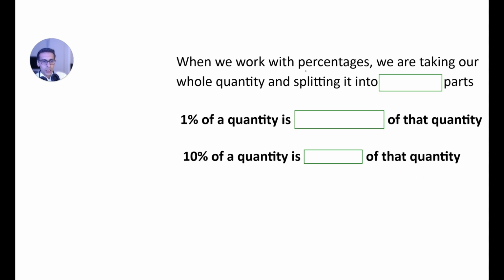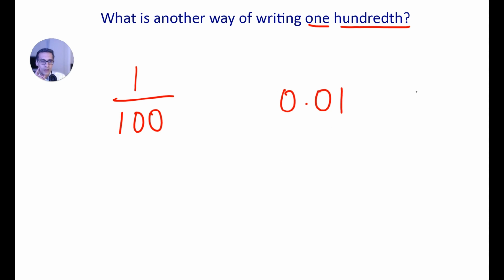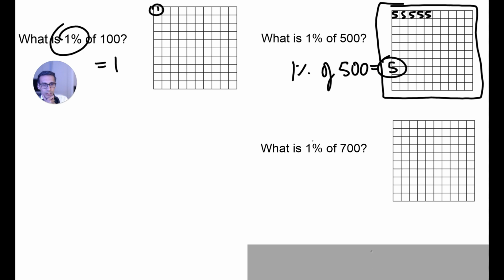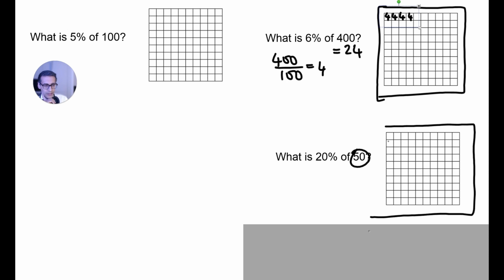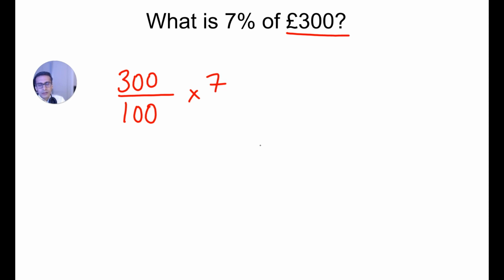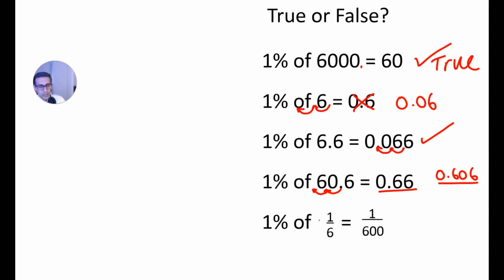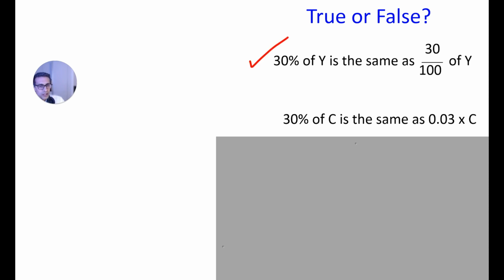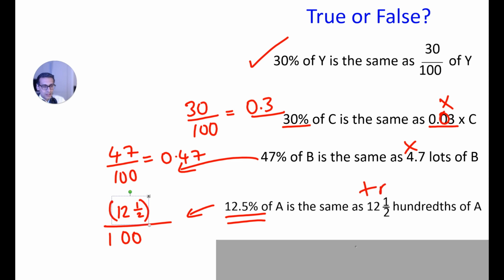01 What is a percentage